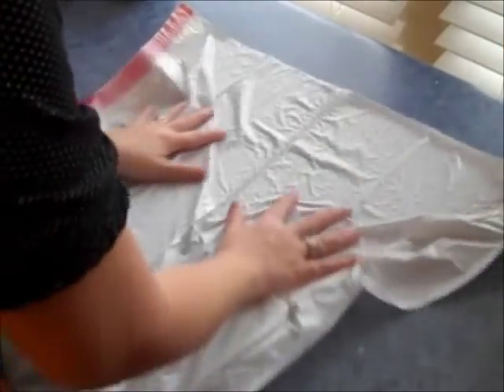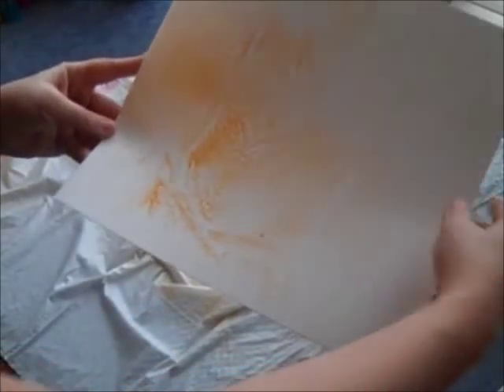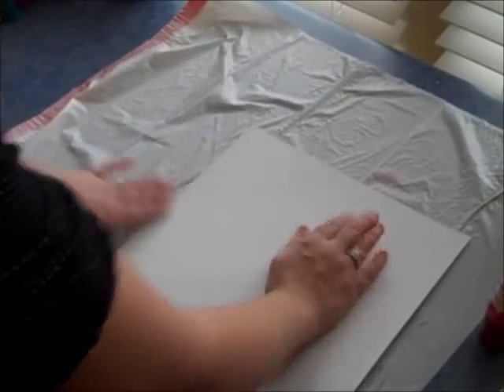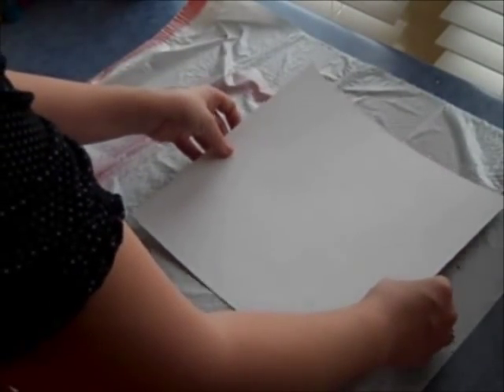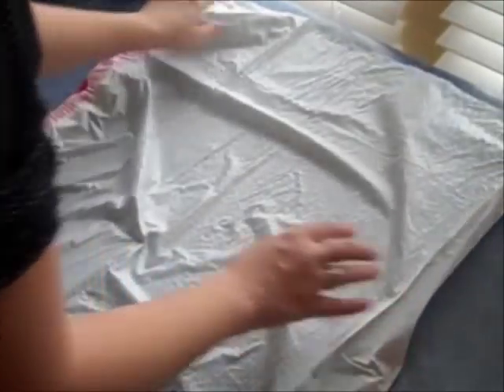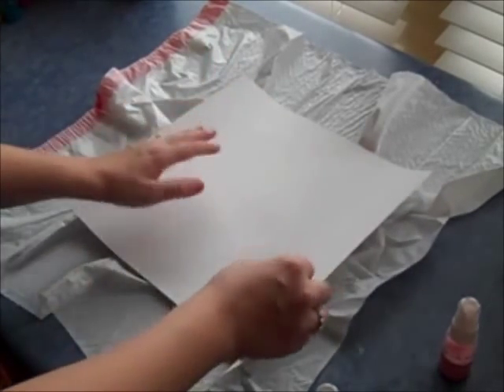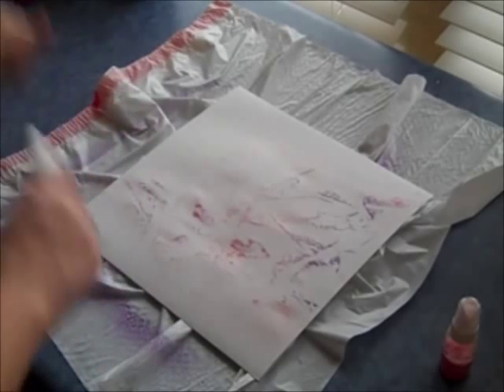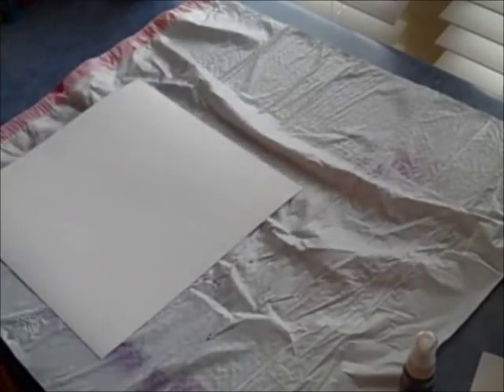Trash Bag Misting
Using Shimmerz paints with trash bags to make custom backgrounds!